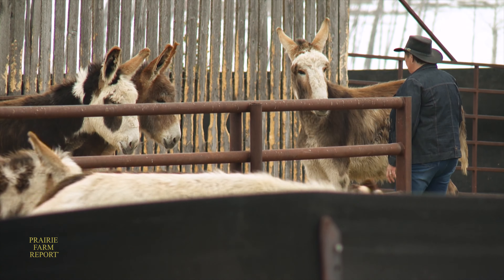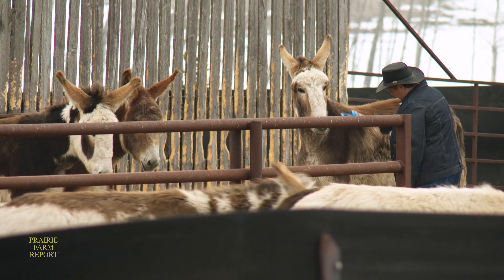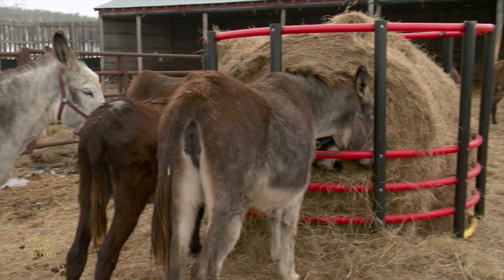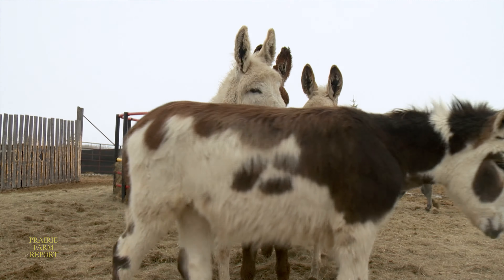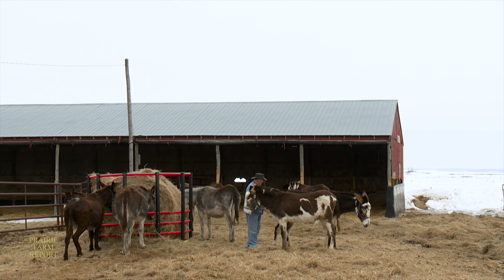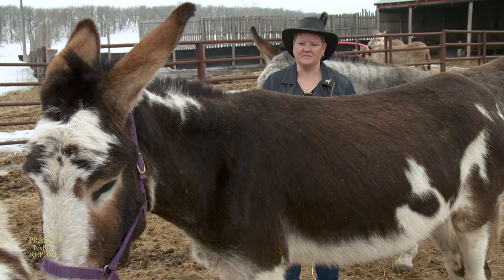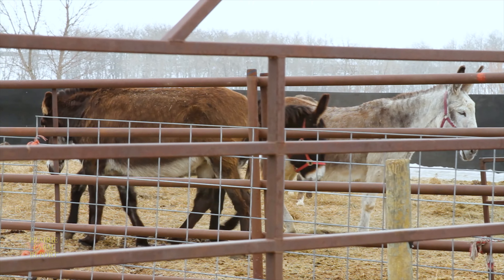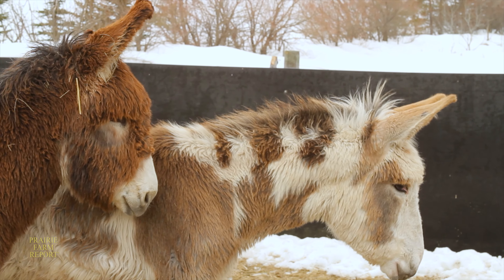Mammoth Donkeys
Air Date: November 2011
Location: Baldur, Manitoba, Canada
Visit the "Big Ears" Donkey Ranch where you will see the Mammoth Donkey breed, which is the world's largest donkey breed where females or jennies have to be at last 54 inches and males known as Jacks have to be at least 56 inches tall. The breed have a very calm disposition and the owners describe them as more cautious then stubborn when put to work.